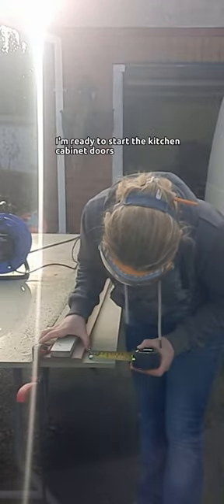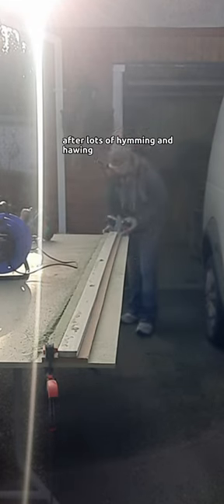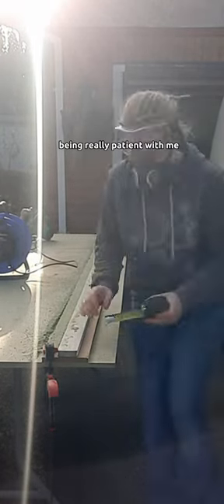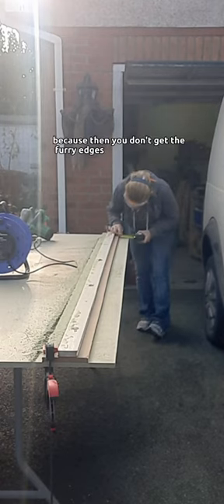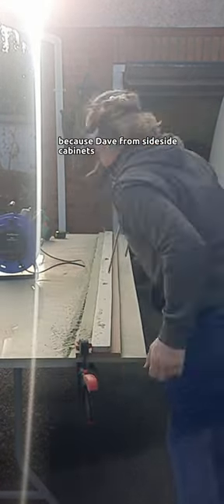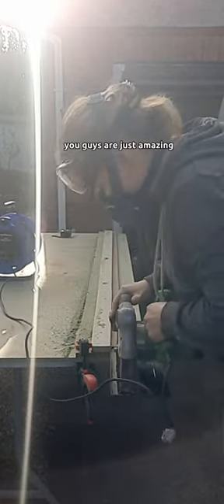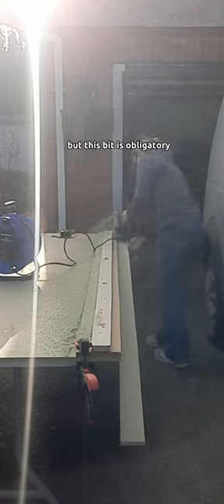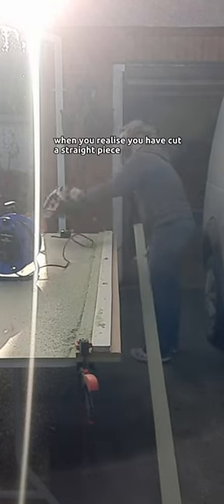Make your own kitchen cabinet doors